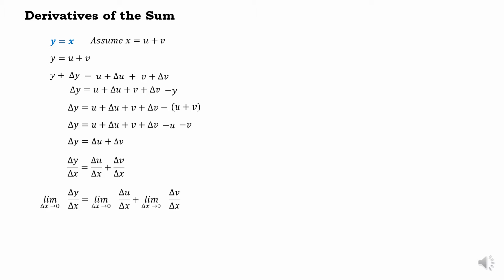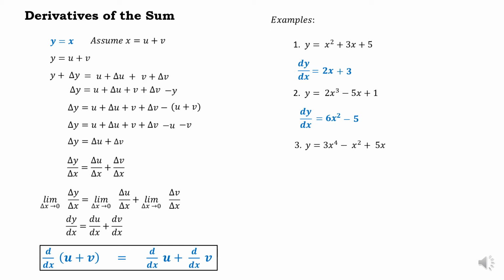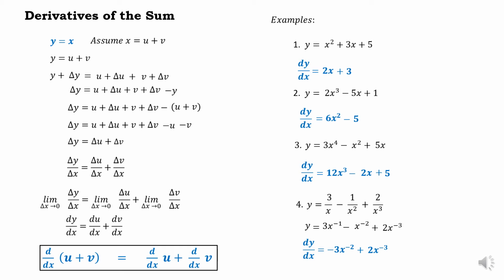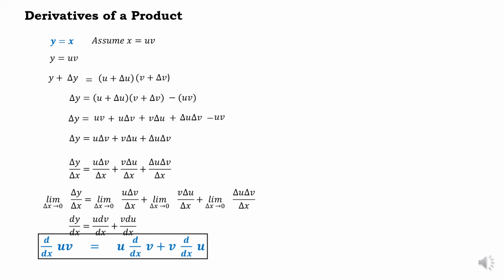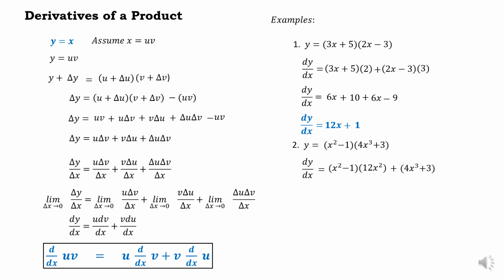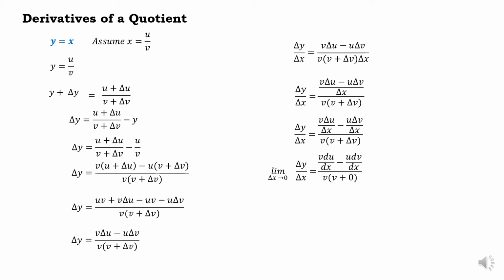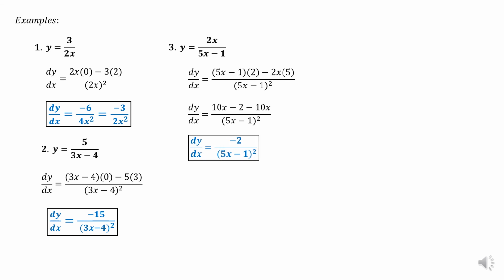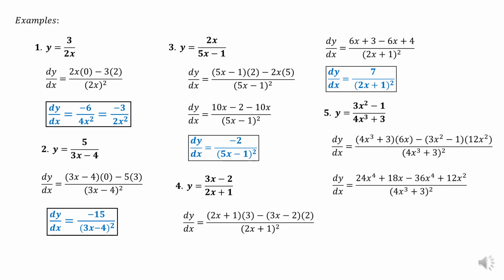Derivative of a Sum; a Product; a Quotient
If "u" and "v" are functions of "x", the formulas presented in this video are true by the definition of the derivative.